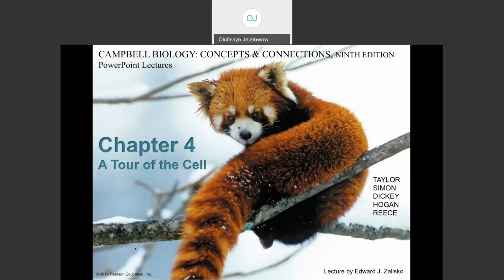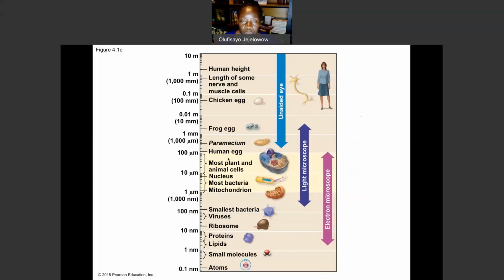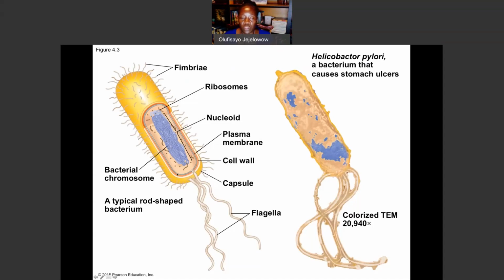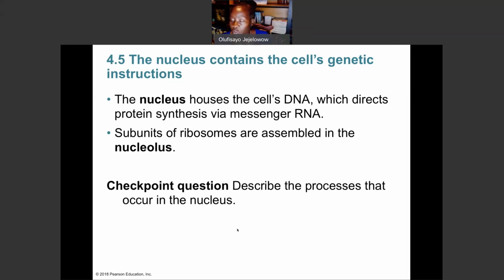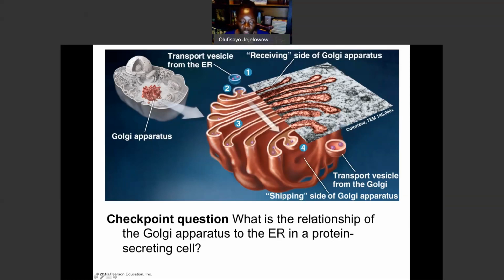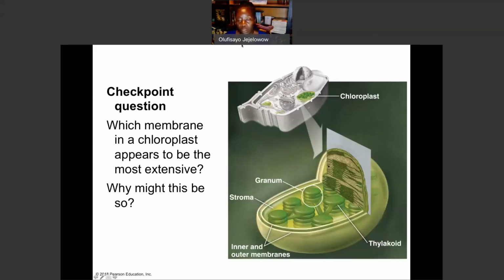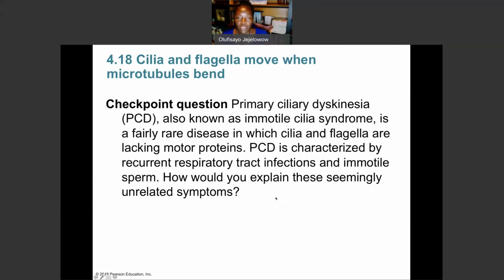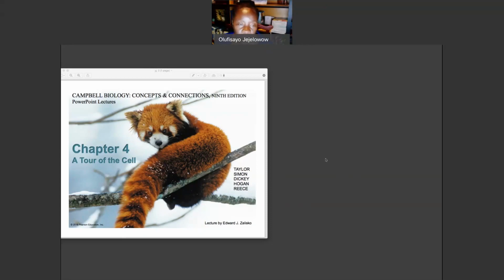Professor Olufisayo Jejelowo's Biology class for non majors. Chapter 4. A Tour of teh Cell